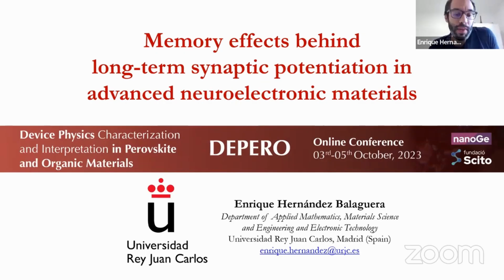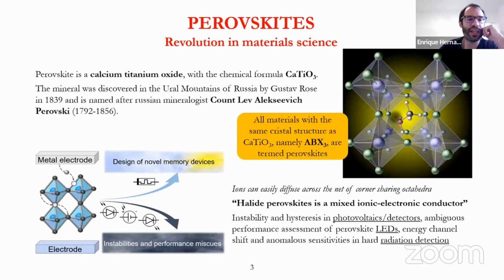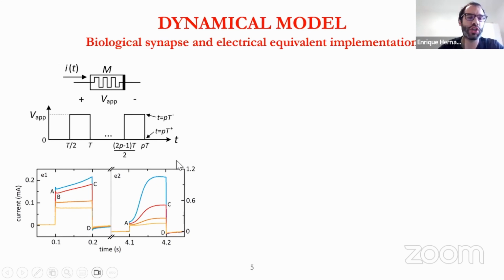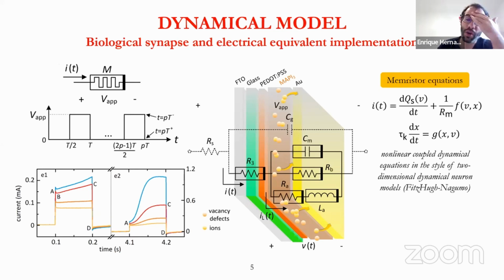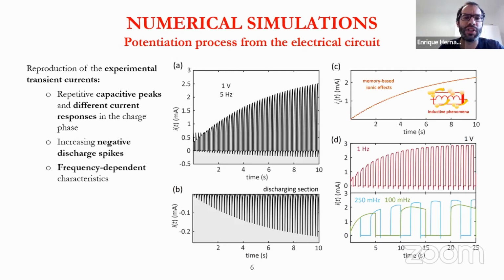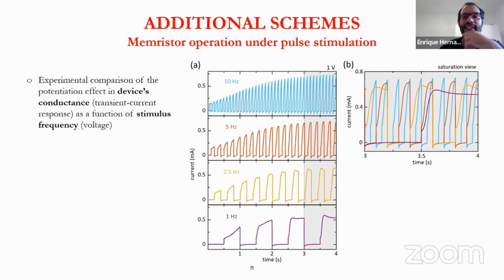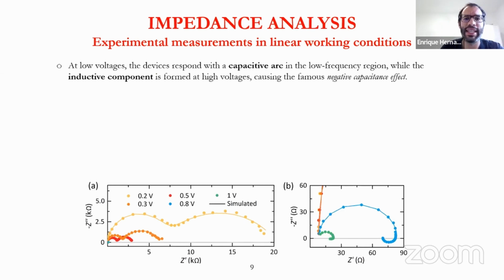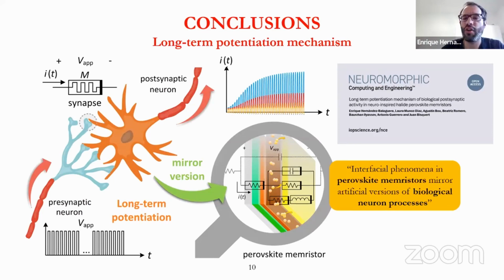Memory Effects behind Long-term Synaptic Potentiation in Advanced Neuroelect... - Enrique Hernandez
Memory Effects behind  Long-term Synaptic Potentiation in Advanced Neuroelectronic Materials. This tutorial has been part of the conference on Device physics characterization and interpretation in perovskite and organic materials (DEPERO) that took place from the 3rd to the 5th of October 2023.